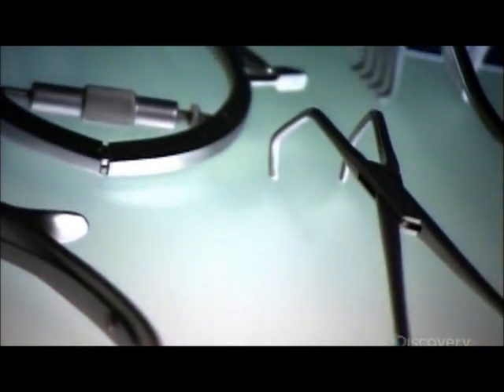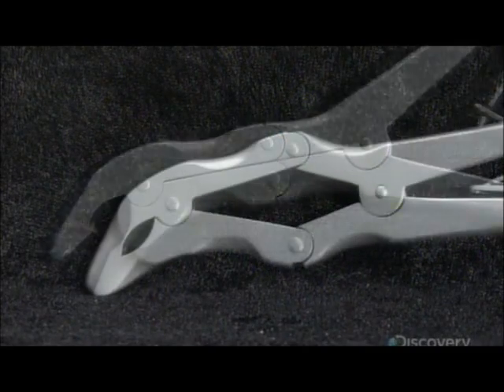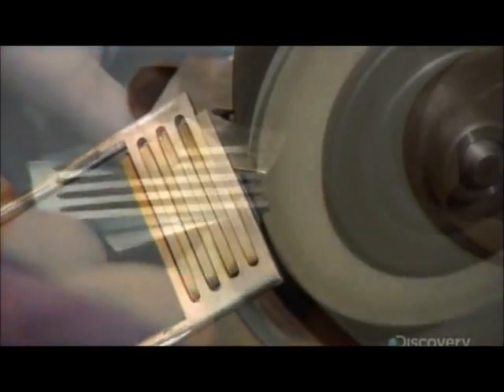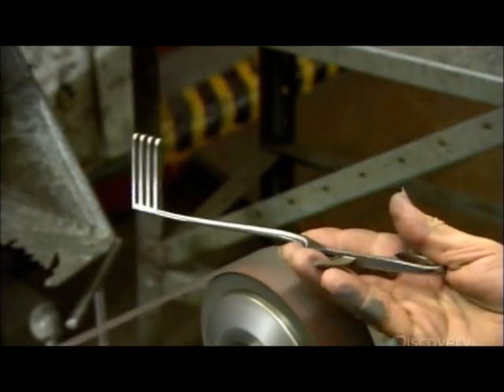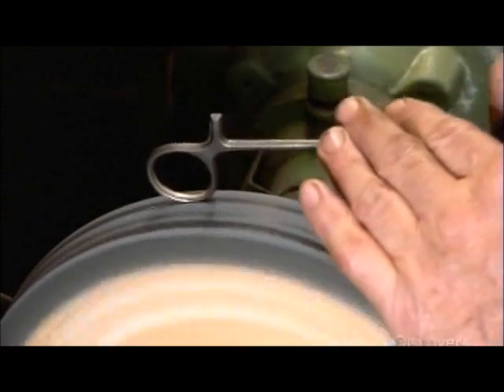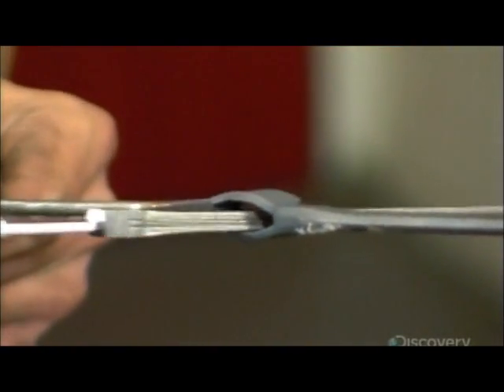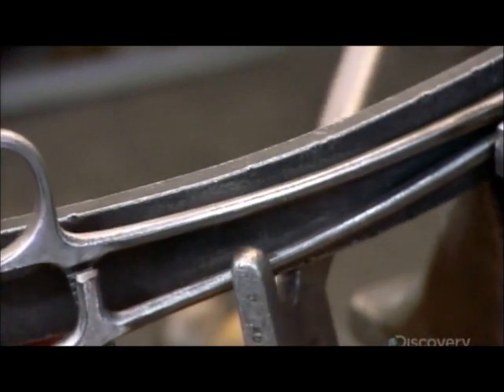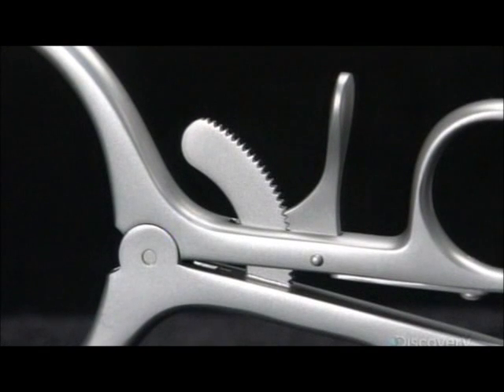How It's Made - Surgical Instruments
Discovery and Science Channel's How It's Made Surgical Instruments episode.